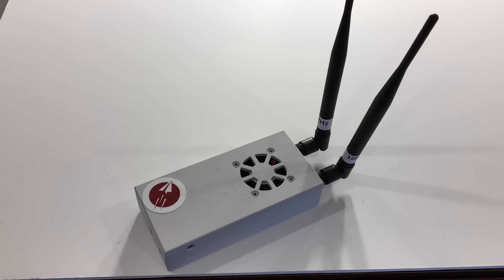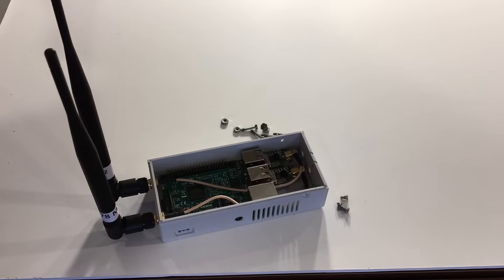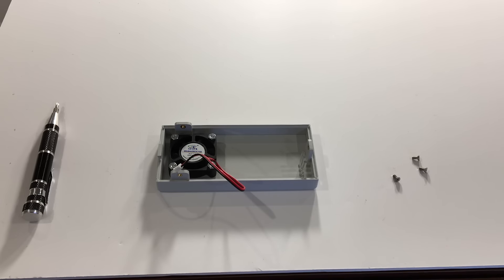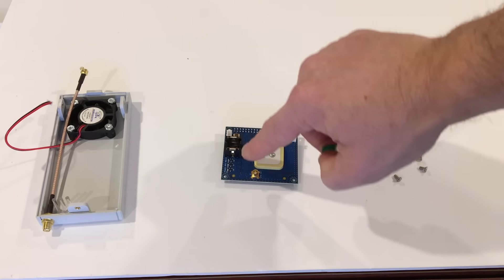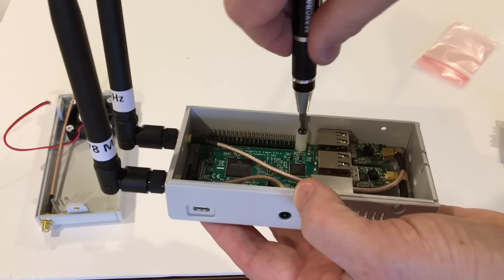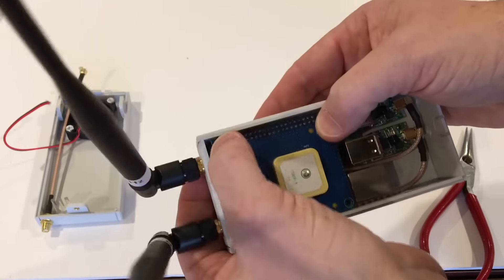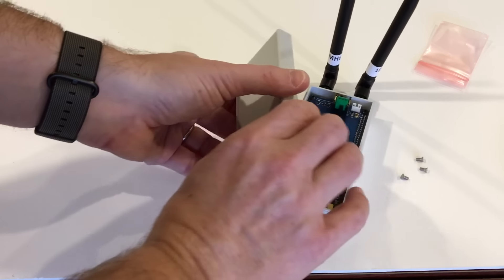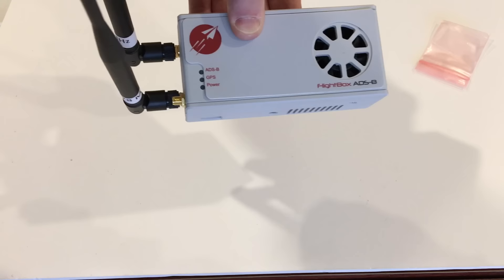FlightBox AHRS Board Installation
PLEASE NOTE: BEFORE YOU INSTALL THE AHRS HARDWARE UPGRADE, YOU WILL NEED TO INSTALL A SOFTWARE (FIRMWARE) UPDATE. SEE THE "SOFTWARE" SECTION IN THE AHRS PAGE:

This video walks you through the process of upgrading a FlightBox ADS-B receiver with the new AHRS board from Open Flight Solutions. You'll need a phillips screwdriver and optionally a pair of needle-nose pliers.